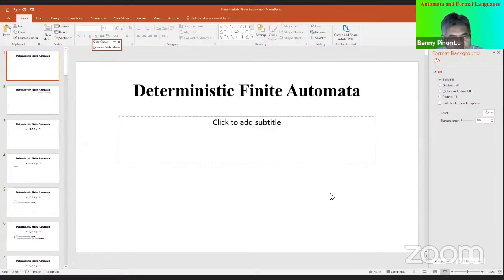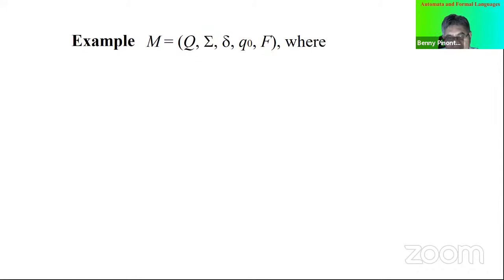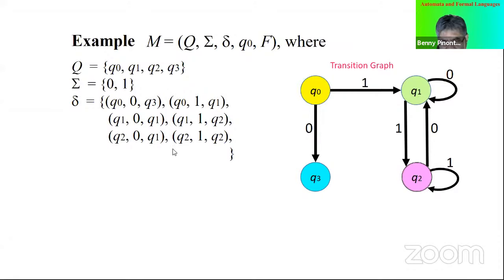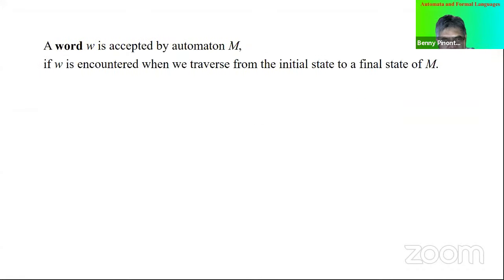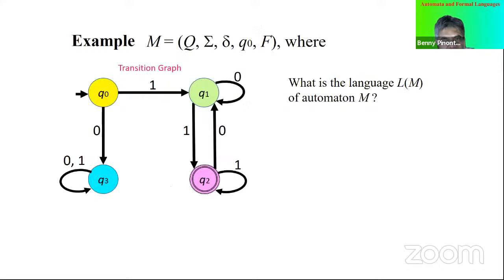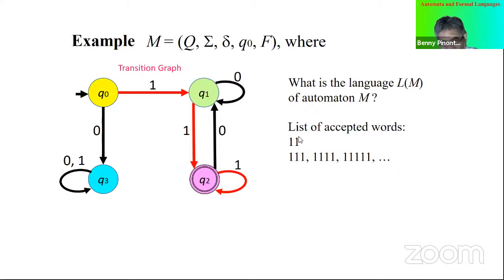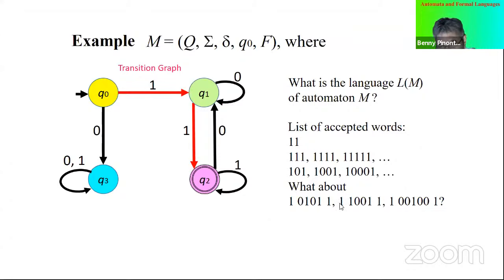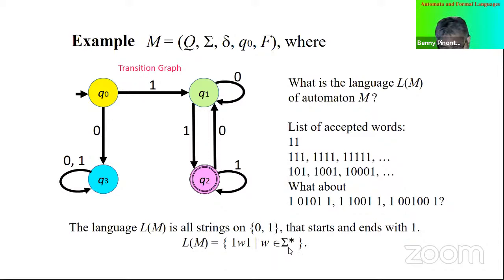DFA Part 2